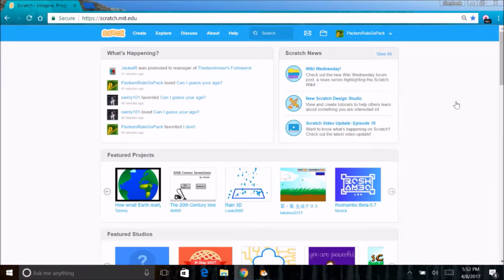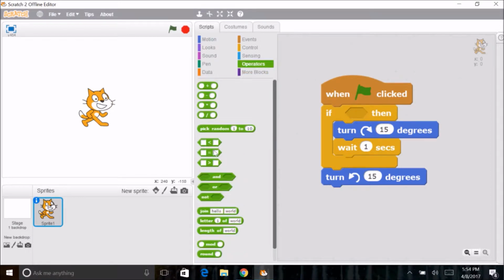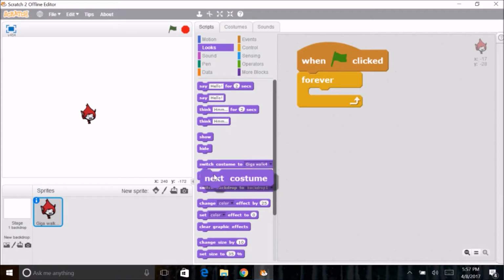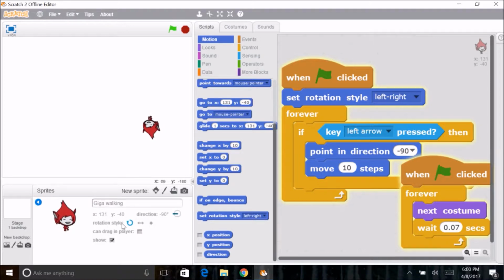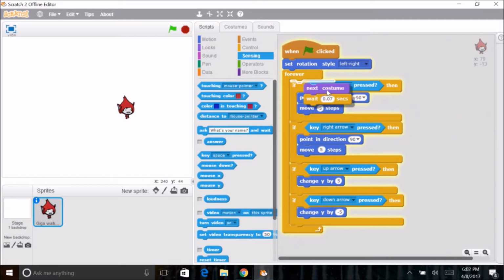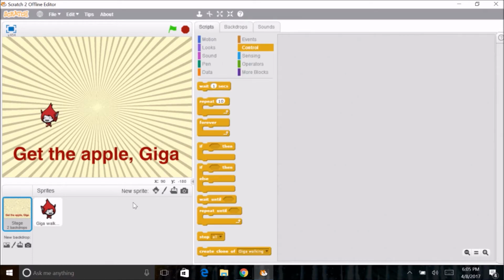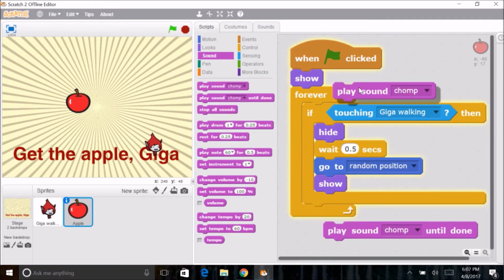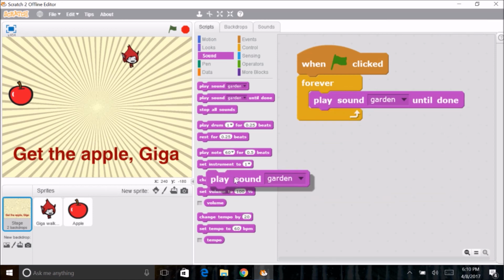Lesson 4: If, Else (Get the apple, giga)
Use If and Else blocks to make your first game!